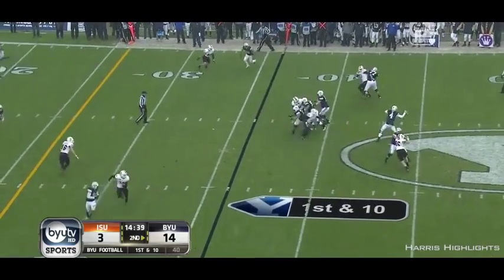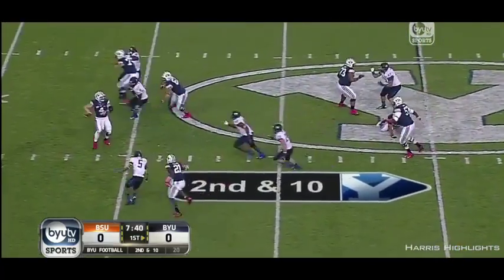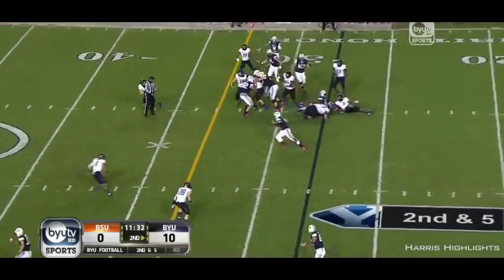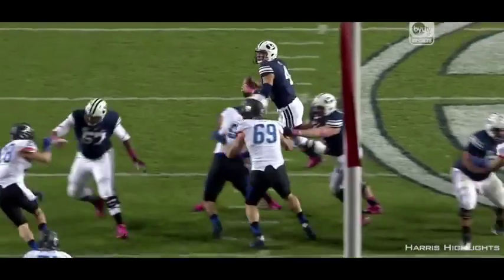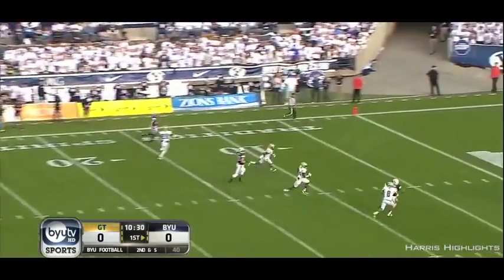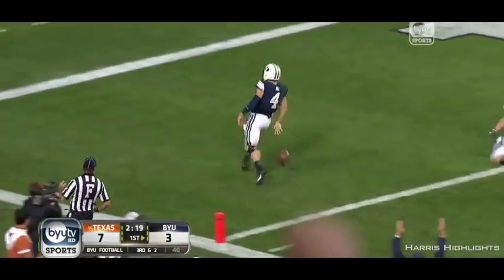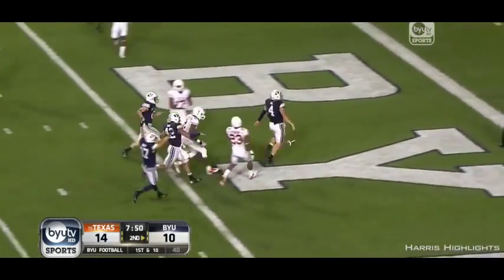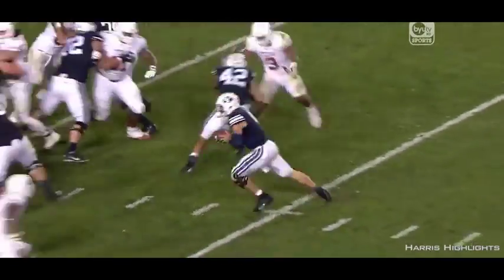Taysom Hill Ultimate 2013 Highlights ᴴᴰ